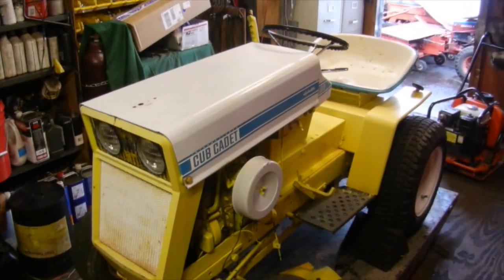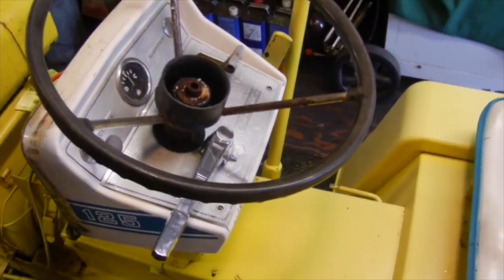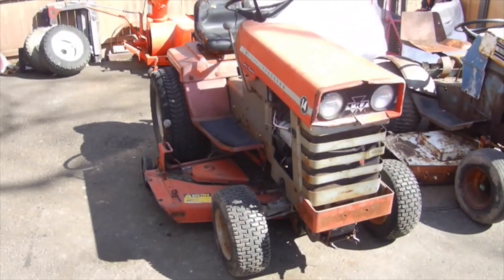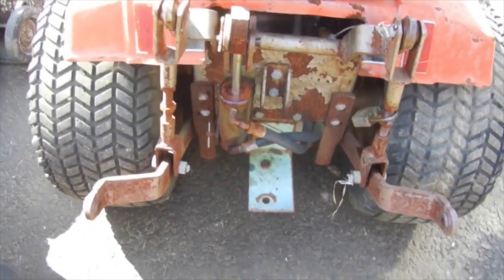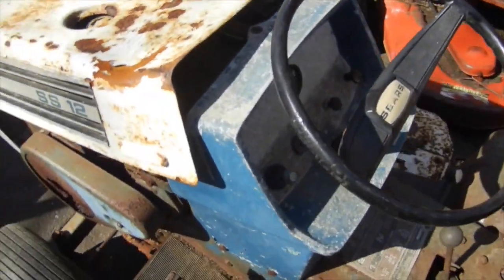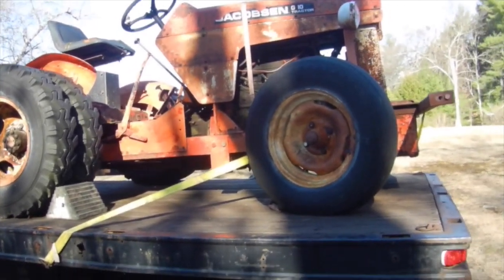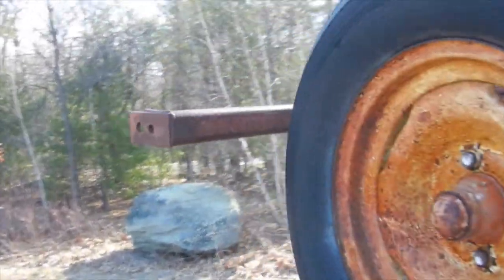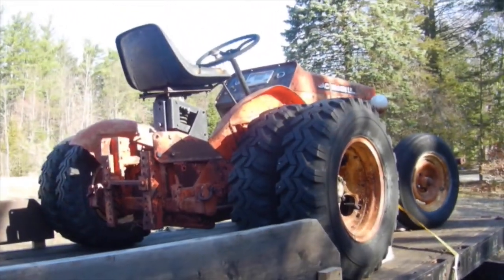Springtime Tractor Haul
More tractors making their way into the collection! Repair videos to follow in due time... MF, Sears, Cub, Jacobsen